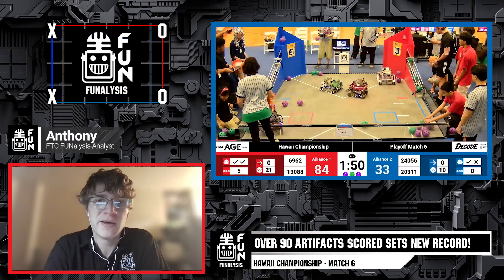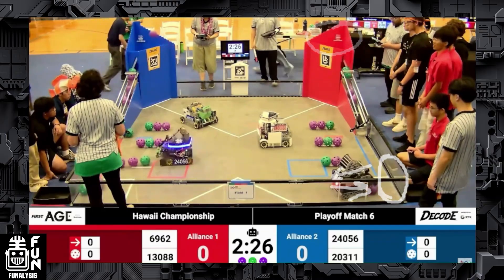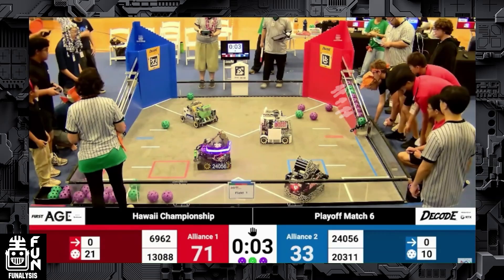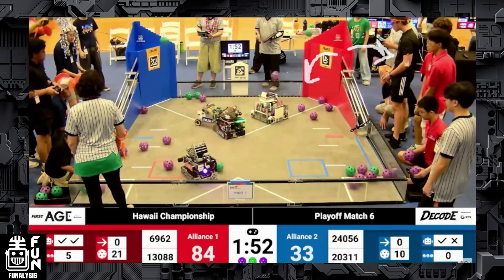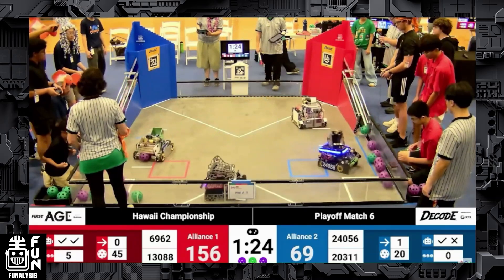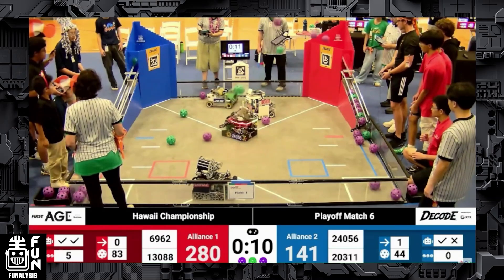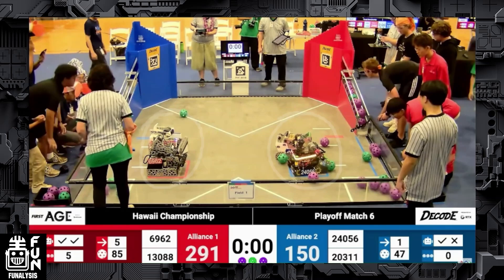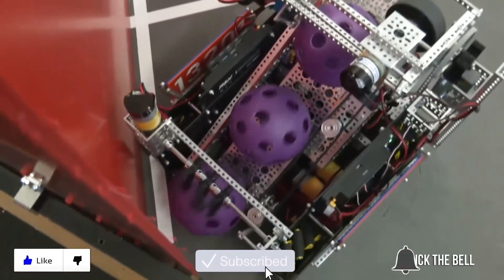90+ Artifacts Scored Sets New DECODE Record | FTC FUNalysis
🤯 A New DECODE World Record Has Been Set!

Over 90 artifacts scored and 340 non-penalized points - this match has officially set a new DECODE world record. In this episode of FTC FUNalysis, we break down the strategy, execution, and decision-making that allowed the record-setting alliance to push scoring to an entirely new level.

Learn how cycle efficiency, field control, and coordination came together to make this historic performance possible — and what other teams can take away from it as DECODE continues to evolve.